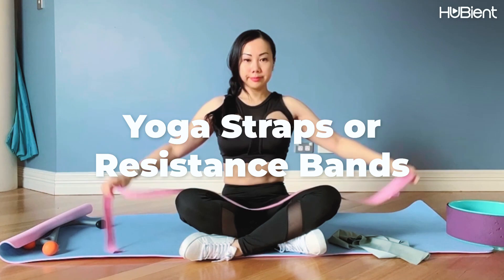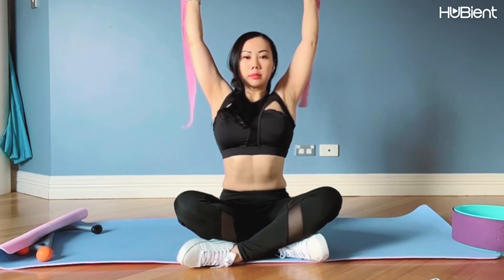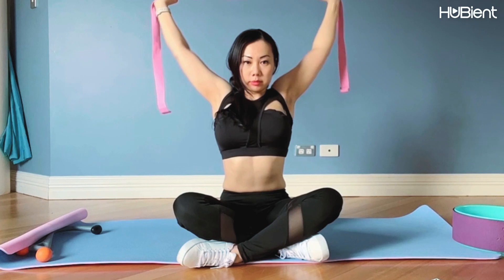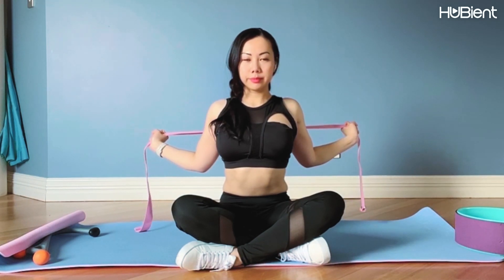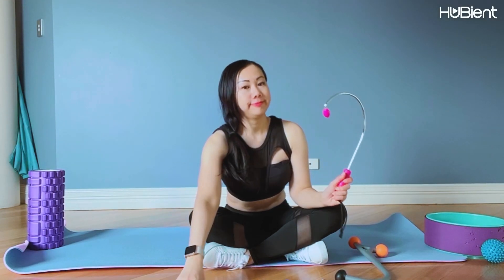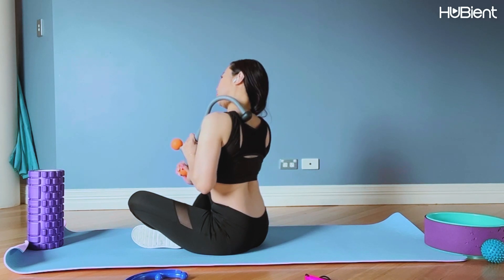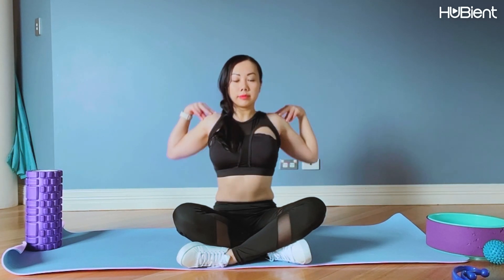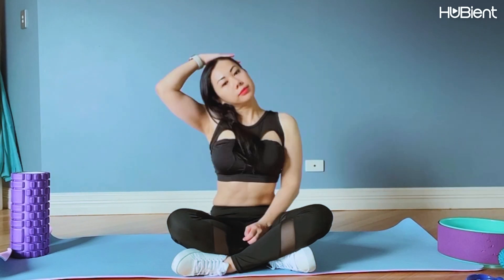5 Equipment and Stretches to Improve Posture and Reduce Back Neck Pain | Stella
Want some tips on how to improve your posture? Watch the video now and learn how to reduce back and neck pain!

Follow HUBient and join us for more exciting things to come!